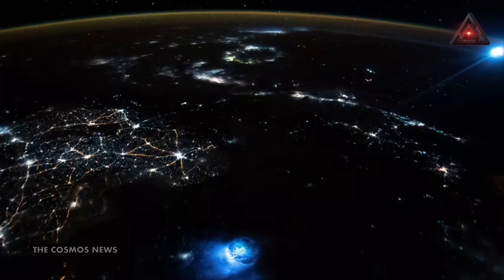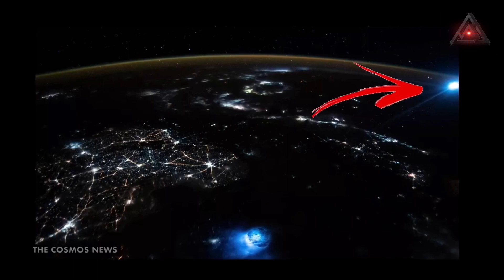Bizarre Blue Blobs Hover Over Earth's Atmosphere Captured By ISS Astronauts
thecosmosnews Nasa's Earth Observatory re-posted the images after they were taken last year.
It previously explained: "An astronaut onboard the International Space Station (ISS) took this photograph while orbiting over Southeast Asia and looking toward Earth’s limb."
One blob can be seen at the bottom center of the image and one can be seen to the right.
The big alien-like blob in the center is actually lightning.
The one to the right is the Moon.
Lightning strikes are usually hard to see from the ISS but this huge one occurred through a perfectly timed gap in the clouds.
The surrounding clouds were lit up by the lightning and the strange looking blue blob was formed.
A trick of light also helps the Moon to look like an odd blue blob in the image.